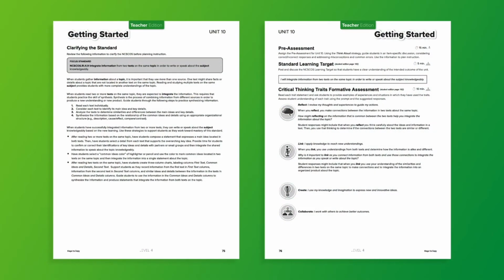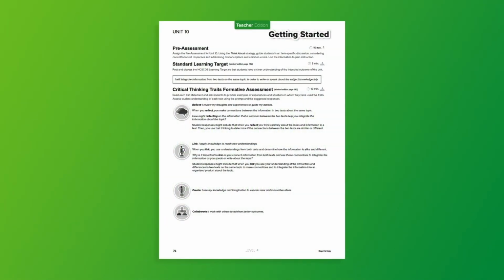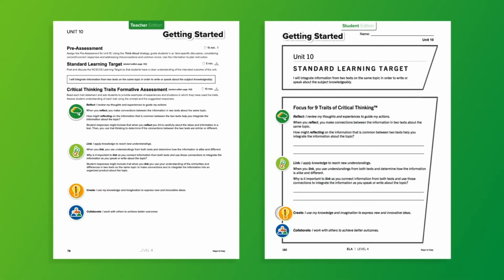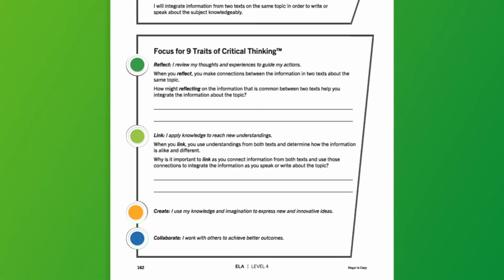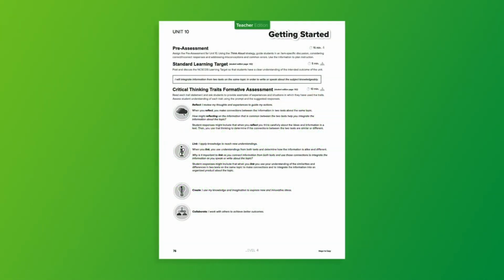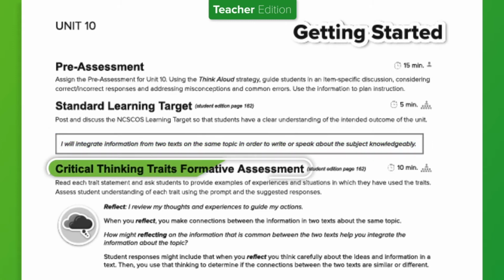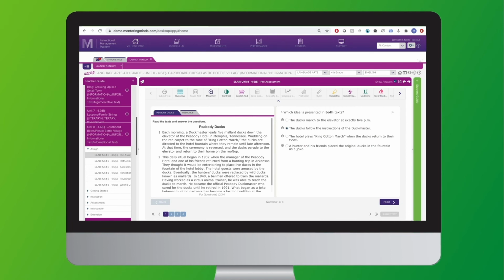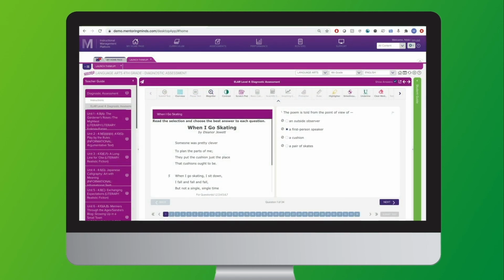ThinkUp! ELA | North Carolina | Getting Started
Learn how to use ThinkUp! ELA in your North Carolina classroom. ThinkUp! ELA helps you teach your students critical thinking skills and guide them towards mastery in Mathematics in Grades 1–8. ThinkUp! ELA addresses 100% of the North Carolina Standard Course of Study (NCSCoS).